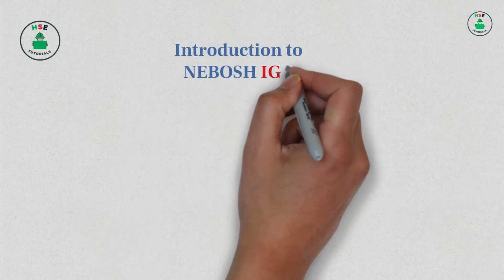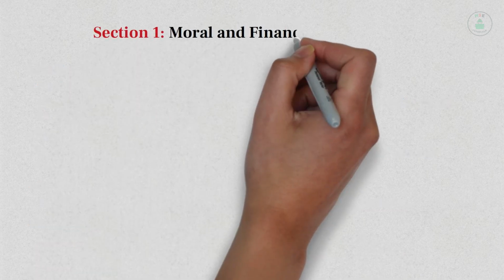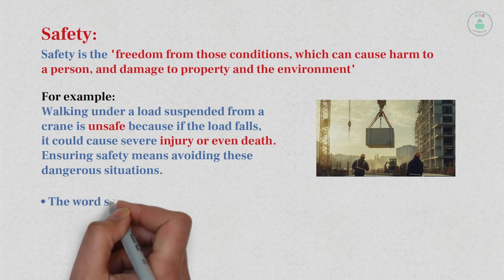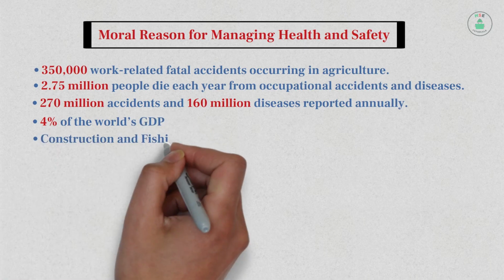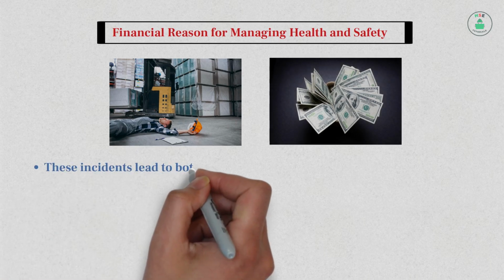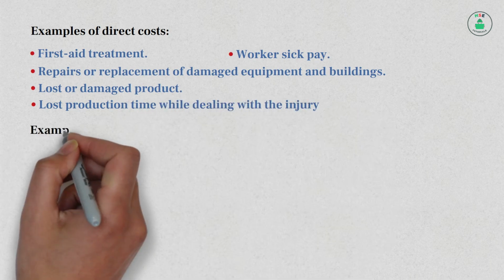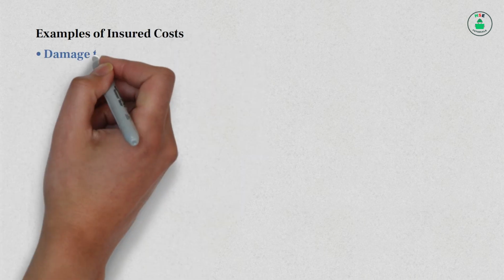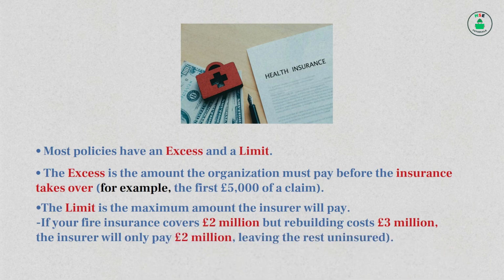NEBOSH IGC Element 1 Lecture 2 || Moral and Financial Reasons|| NEBOSH IGC Course